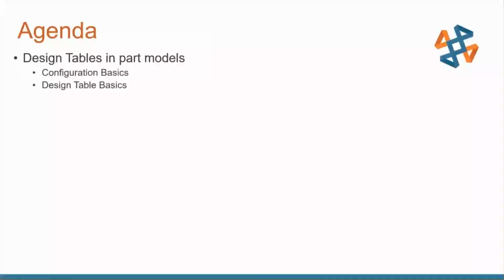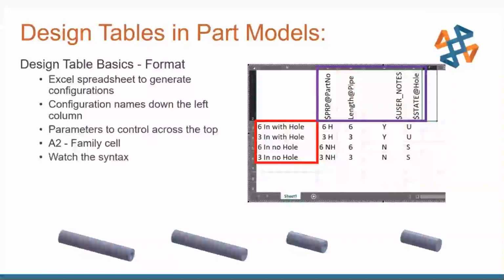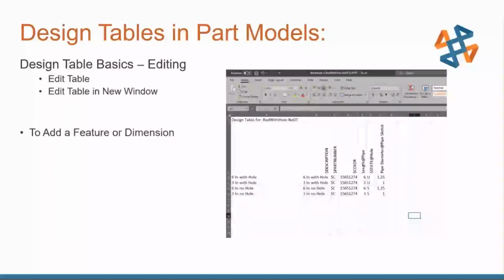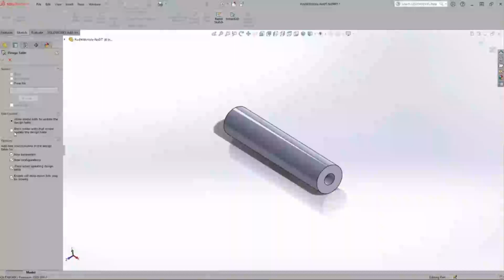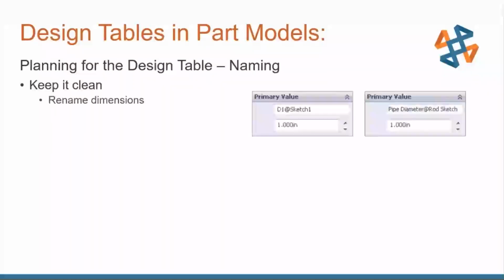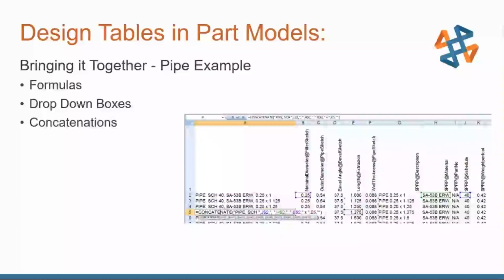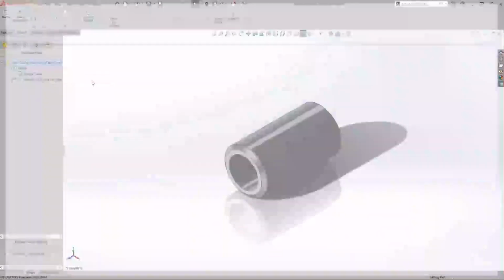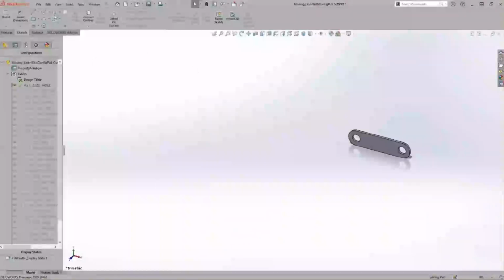Solidworks - How to create design table I Tips and tricks I Tutorial I Solidworks